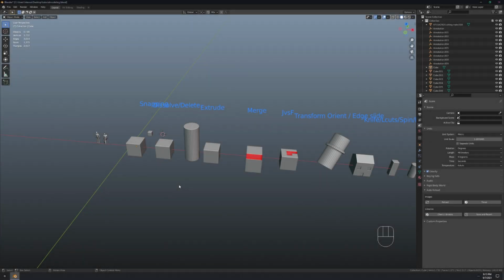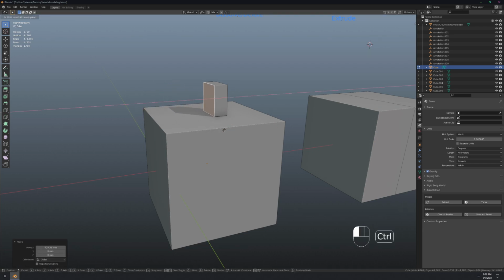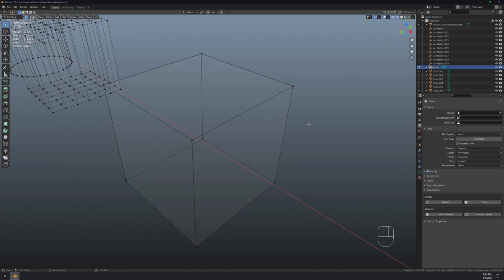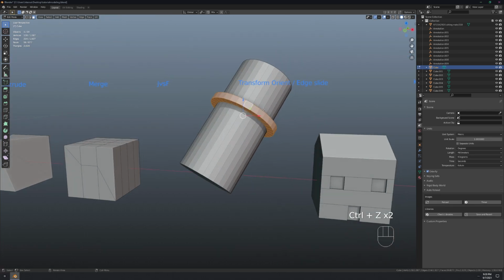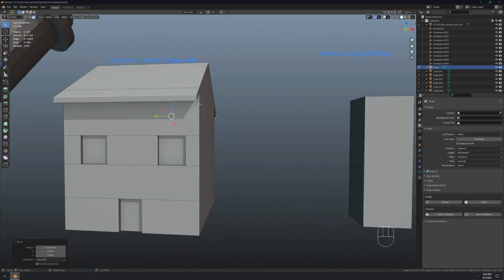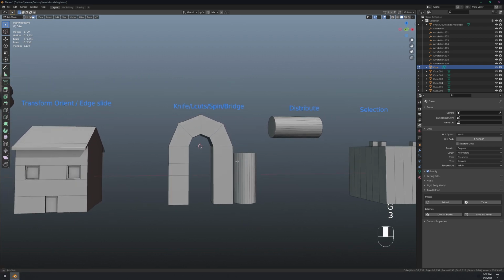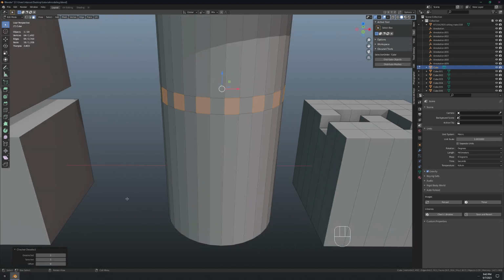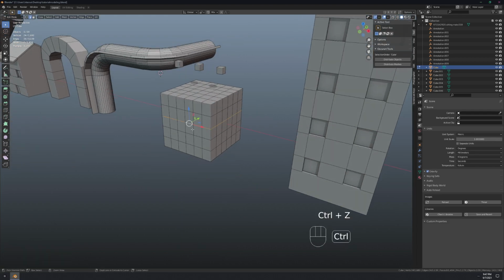Simple Modeling Techniques for Cities Skylines Asset Creation [Part 2]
Hi, welcome to this new series, where I will show you how to make assets for Cities Skylines.
This playlist will consist of 7 videos where I will show you the following:
Part 1: Blender startup file
Part 2: Modeling tips and tricks
Part 3: UV Unwrap
Part 4: Texturing
Part 5: Normal / illumination / color / specular / alpha maps
Part 6: LOD Baking
Part 7: Importing

After that, I will make another playlist where we apply all the things learned in this playlist and model something from street view.